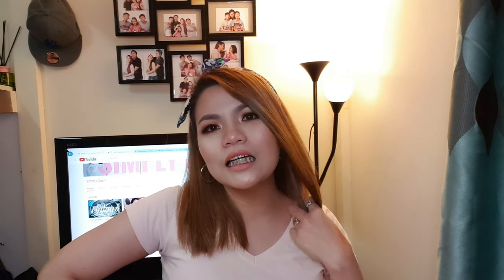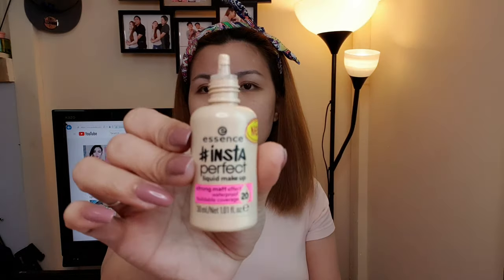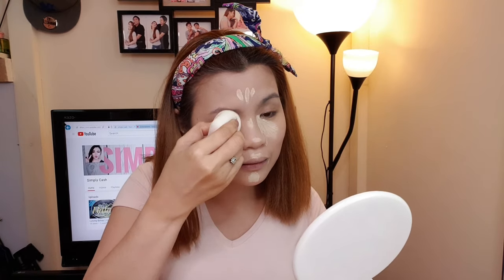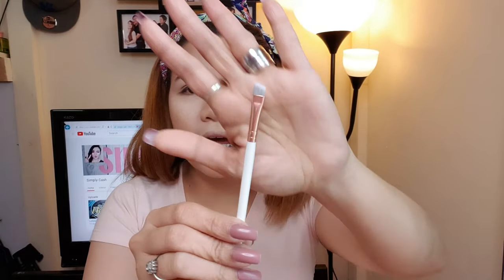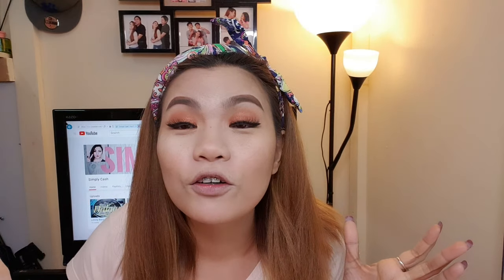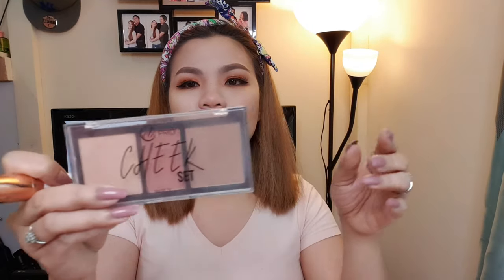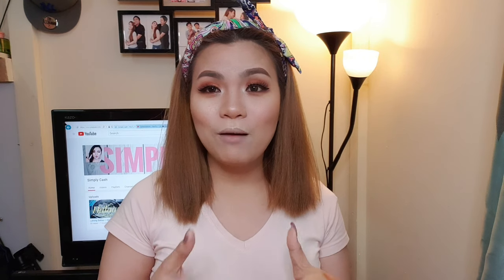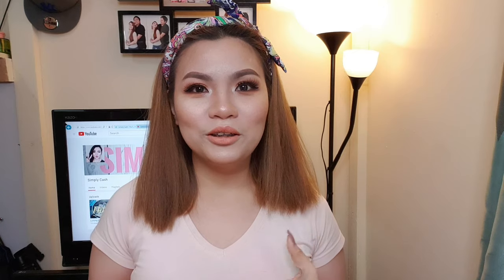Anne Clutz Brush & EB Eyeshadow Palette Review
Finally! After 10yrs nagawan din ang review..haha! 🤣✌🏼Dahil ngayon ko lang nakita na may itinago pala akong anne clutz brush at eb eyeshadow palette dapat talagabg gawan ng review..😅